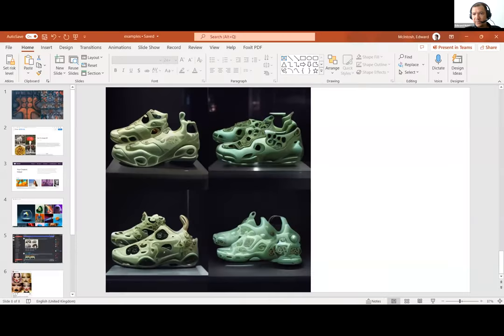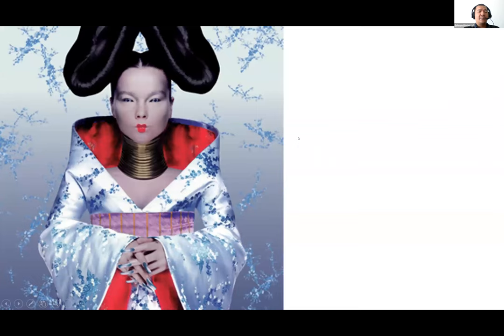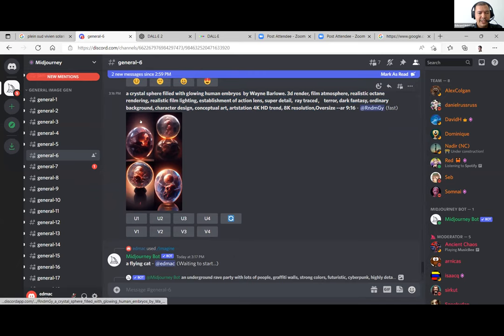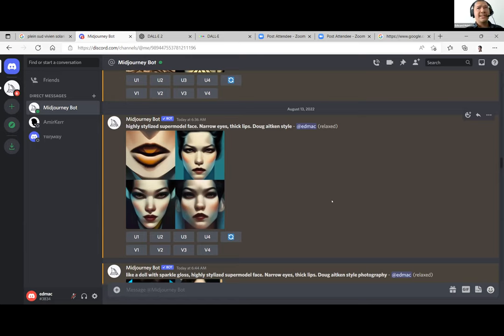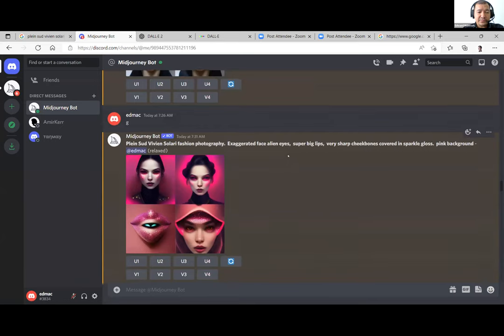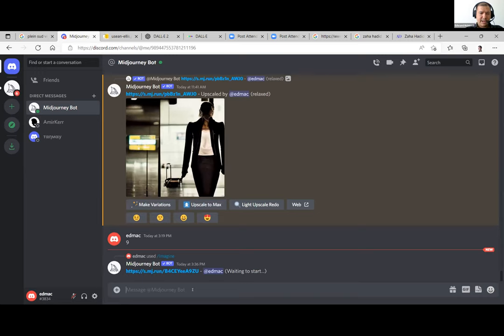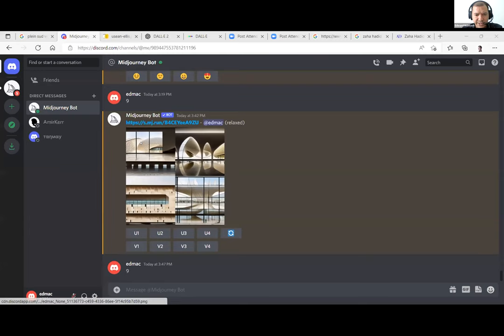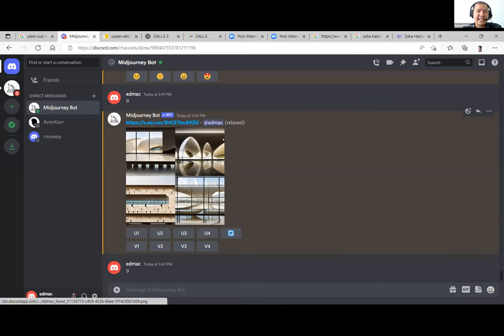The Impact Artificial Intelligence Art Bots are having on the Architecture profession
Lecture Brief
Since the early part of 2022, A.I. Art bots such as Open AI and Midjourney have been rapidly adopted by designers, artists and the general public. Although not geared towards architectural design yet, these A.I. tools have been adopted by architects as well. In this talk I will talk about which bots are available, how to access these A.I. bots, what are my views on how they work, how to guide them towards architectural visioning, and what is the immediate effects I think these tools will have on the design and construction industry

Speaker Bio
Master of Science, Advanced Architectural Design. Columbia University, New York. Regional Design Director, Middle East and North Africa. Atkins 20 Years of experience Designing and Teaching Design around the World.